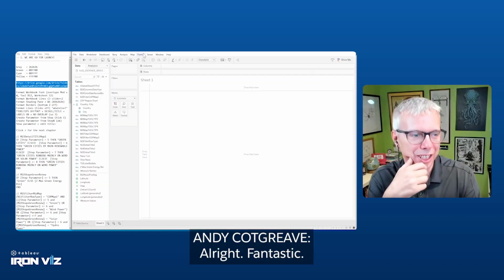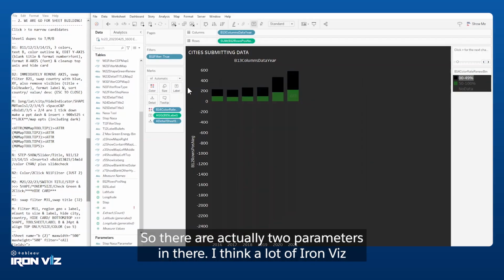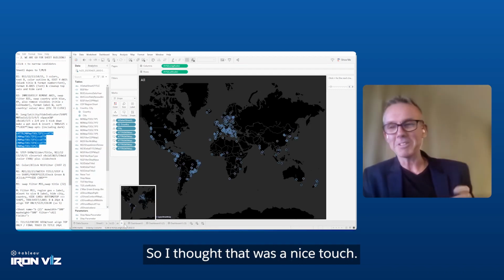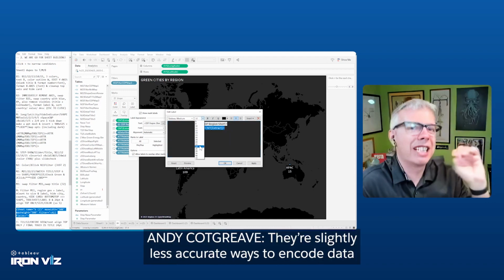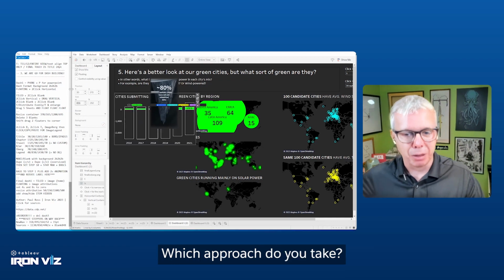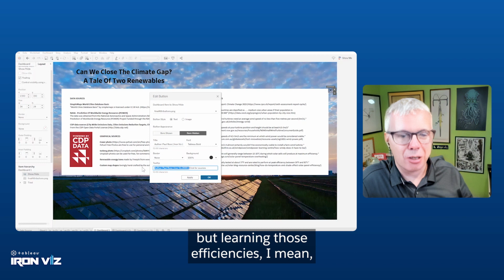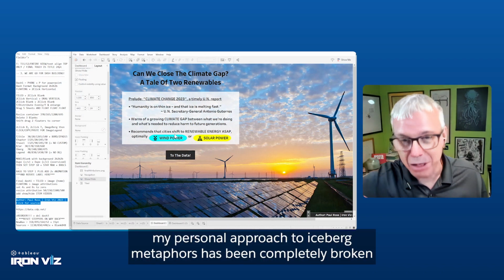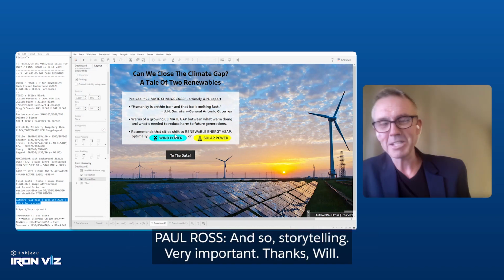Iron Viz 2023: Behind the Build featuring Paul Ross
Iron Viz 2023 Champion, Paul Ross spent some time talking through the technical skills and strategies employed on the main stage with fellow Iron Viz co-host, Andy Cotgreave.